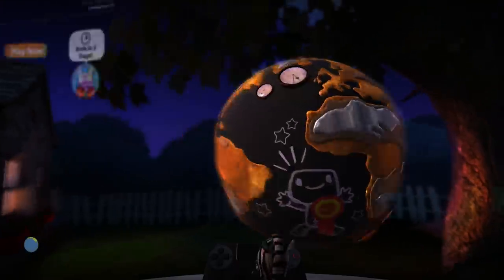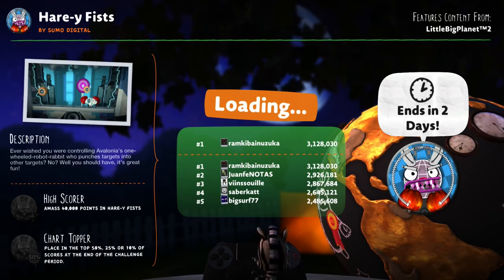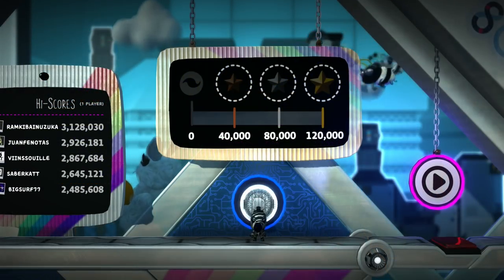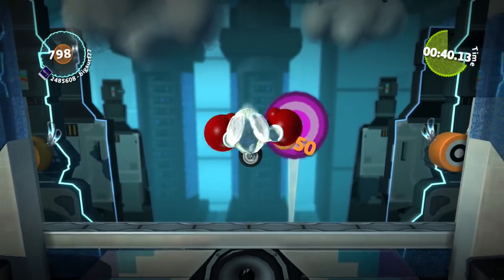Hare-y Fists! - LittleBigPlanet 3 Challenge Gameplay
Today we play another LittleBigPlanet 3 Community Challenge,  the 'Hare-y Fists' challenge! Ever wished you were controlling Avalonia's one-wheeled-robot-rabbit who punches targets into other targets? No? Well you should have, it's great fun!

More Zebratastic videos on my bonus channel!

More information about LittleBigPlanet 3:
LittleBigPlanet 3 (LBP3) is a puzzle platforming game all about creativity. Not only can you play a charming and fun platformer, but you can enjoy the community's self made levels along with making your own levels too! LittleBigPlanet 3 is the first LBP game to be on the PlayStation 4, and introduces a whole lot of new features. Including the likes of three new characters; Oddsock, Toggle, and Swoop! These three wonderful clothed friends join Sackboy for an adventure of the likes we've never seen.